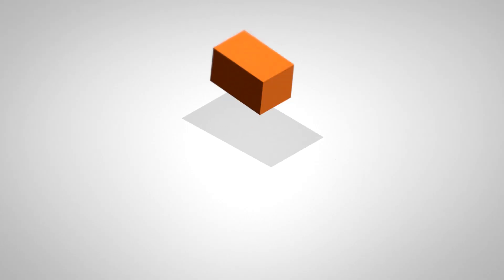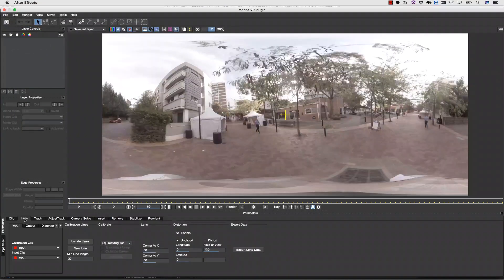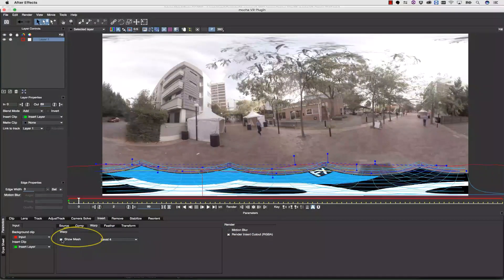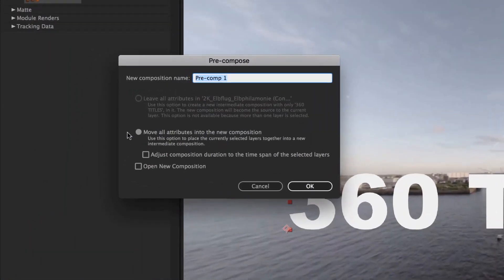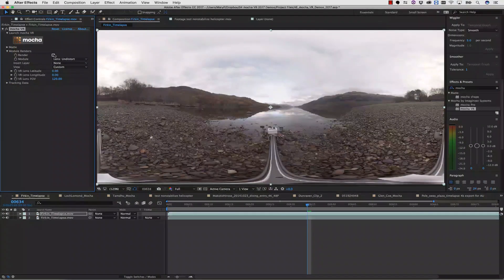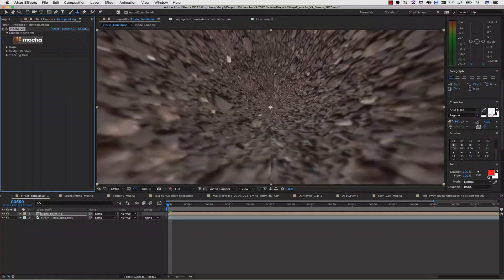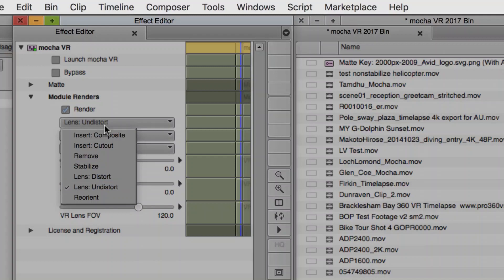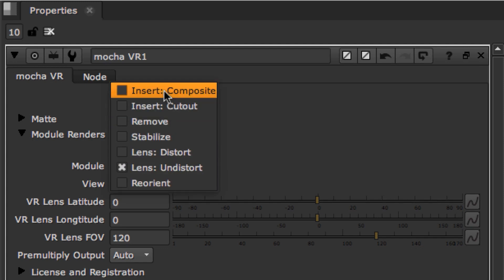Mocha VR: Lens Module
Mocha VR brings native 360°post-production tools to cinematic VR filmmaking. This short video covers the Lens Distortion workflow for compositing and patching in a 360 work space.

Convert from Lat/Long to Rectilinear to add text, paint or clone on 360 footage!

Note: the Lens Render workflow shown in this video is currently supported on Adobe and OFX hosts. In Avid Media Composer, the Insert Module should be used for these tasks.

Features:
360° Planar Motion Tracking (based on mocha's Academy Award-Winning algorithm)
Advanced 360° Masking Tools
Automatic Object Removal for Camera Removals and Nadir Patching
Horizon Stabilizer and Reorient Module
Plug-in option for Adobe, Avid and OFX (Nuke, Fusion & more)
Available as a standalone application and as a plug-in for :
Adobe Premiere Pro CC, After Effects CC

OFX hosts: The Foundry’s Nuke and Blackmagic Design Fusion